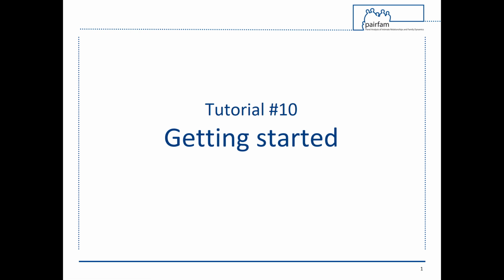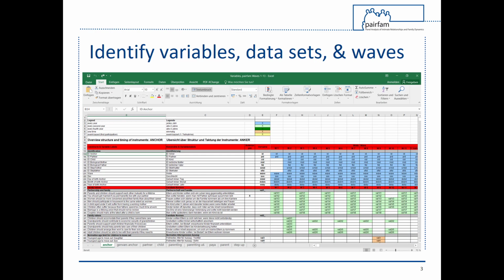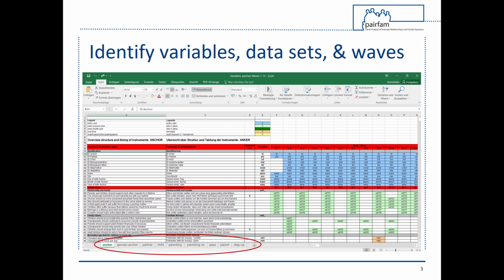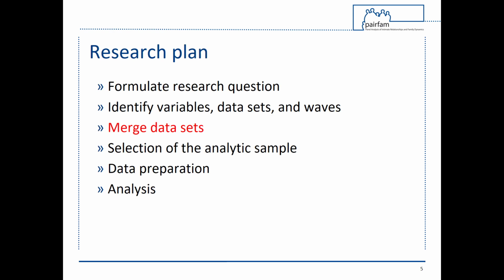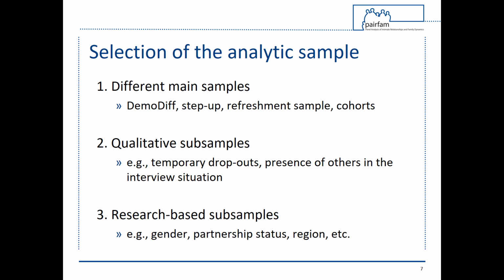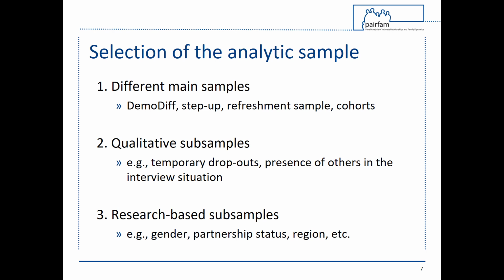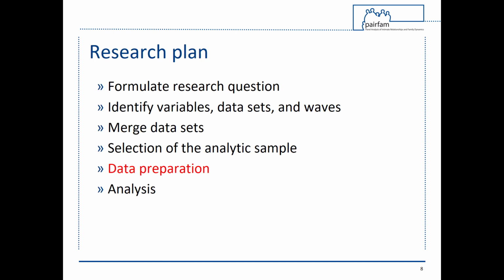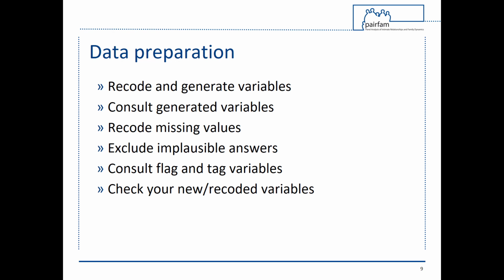pairfam Tutorial 10: Getting started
This tutorial will help you get started with your analysis of the pairfam data.